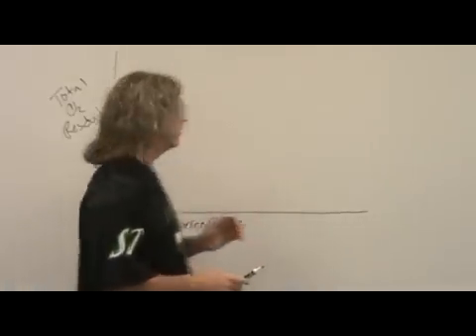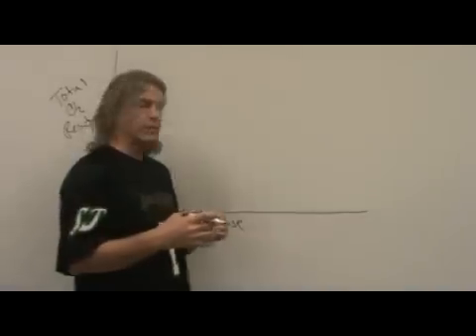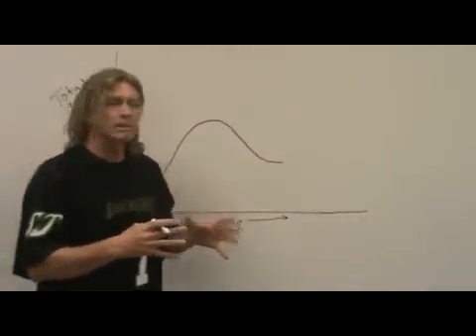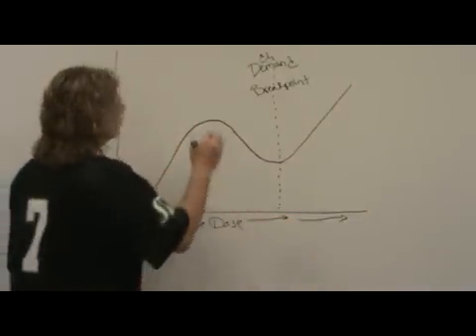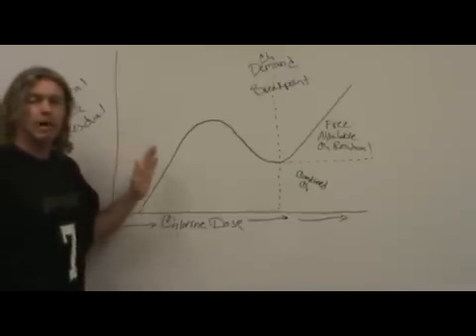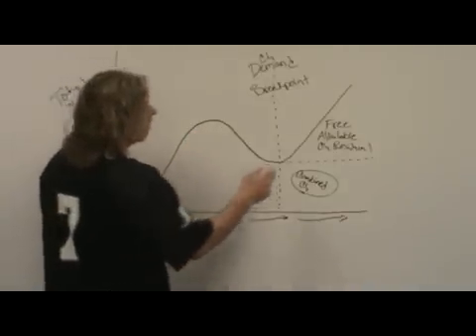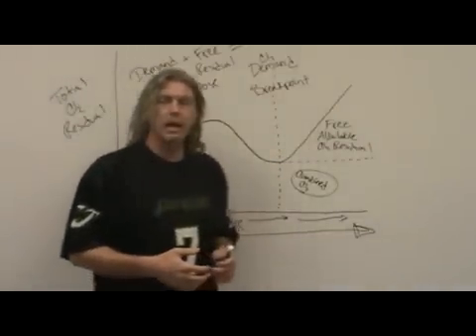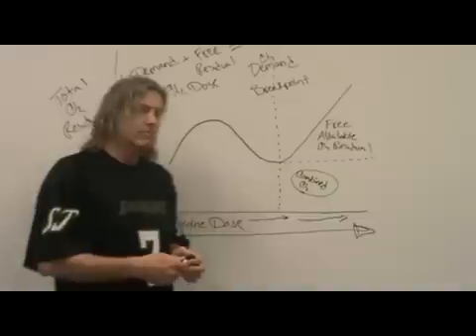Breakpoint Chlorination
This video will discuss breakpoint chlorination in detail explaining combined residual, free residual, total residual, and chlorine demand.  Also dicussed will be how you may actually see questions relating to breakpoint chlorination on your state exams